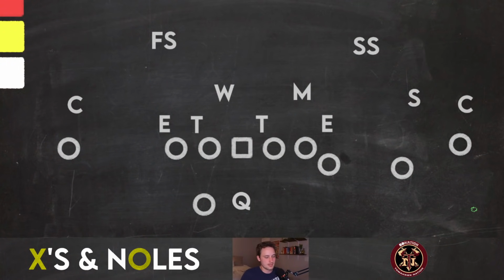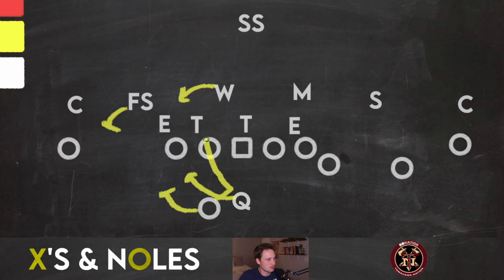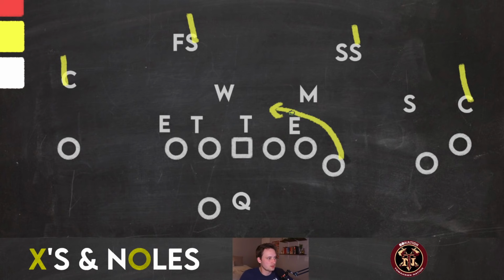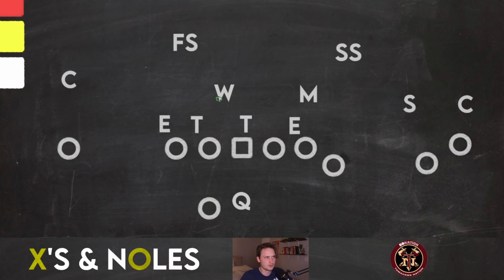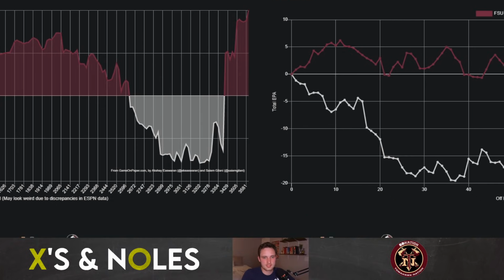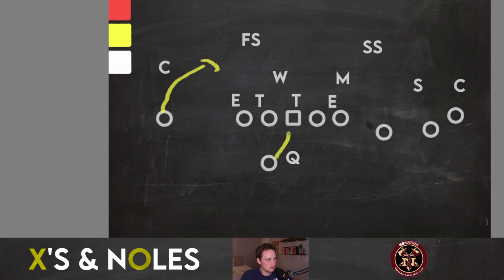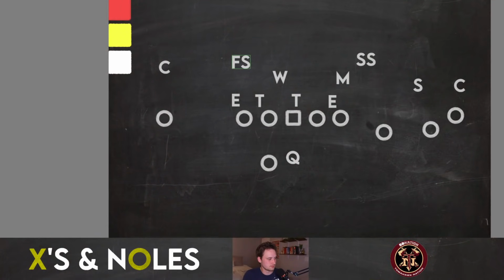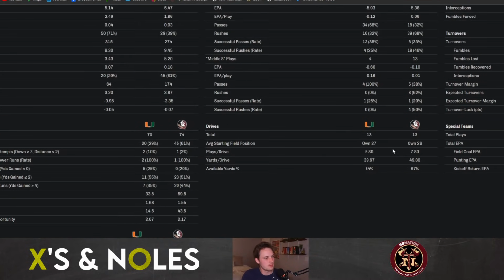FSU vs Miami Instant Reaction | Triple Option Videocast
The Florida State Seminoles defeated the Miami Hurricanes by a score of 31-28 on November 13, 2021.